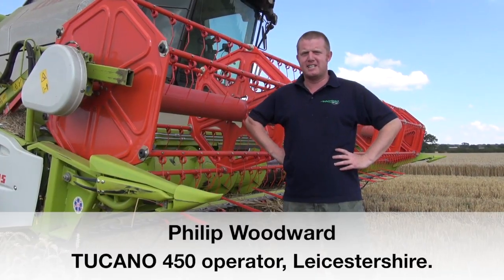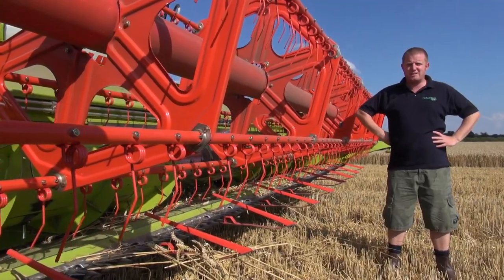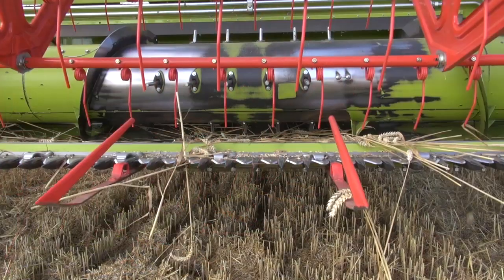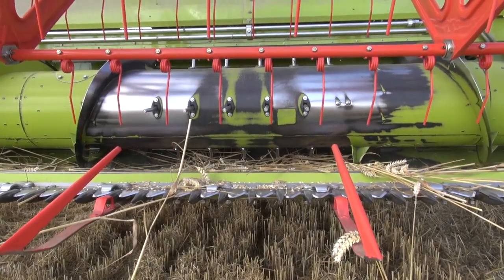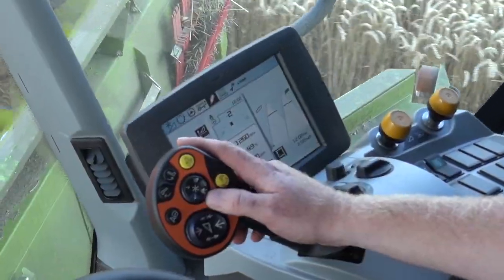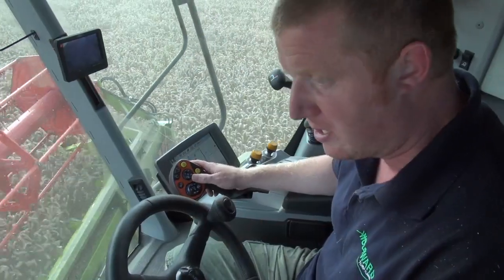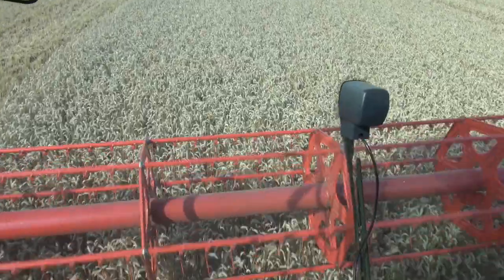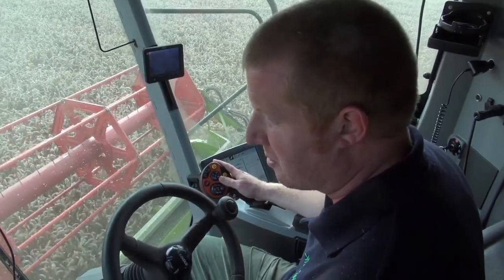TUCANO 450. The right decision. / 2013